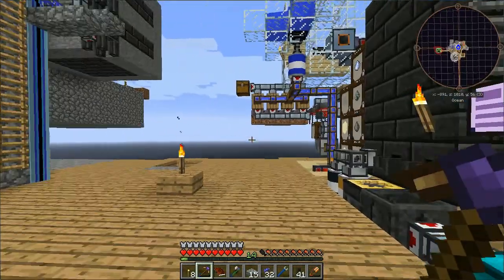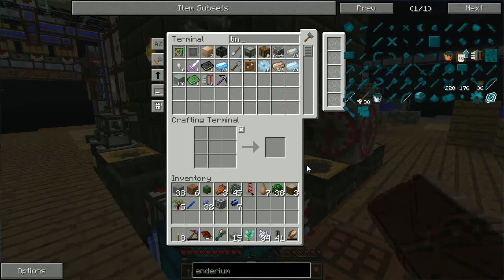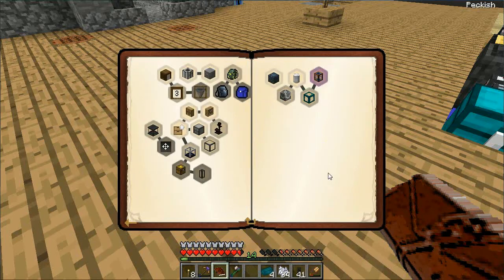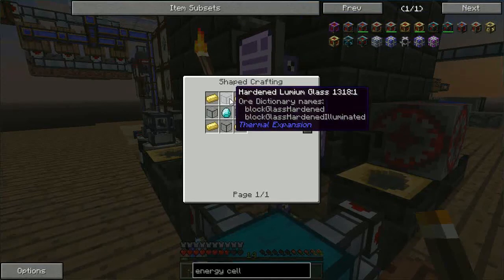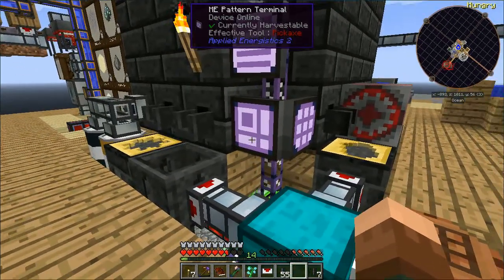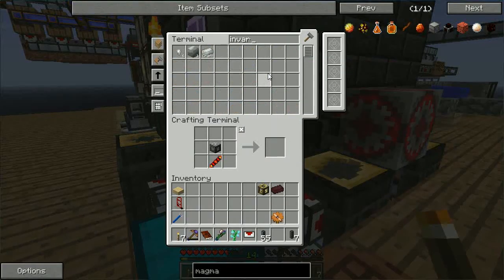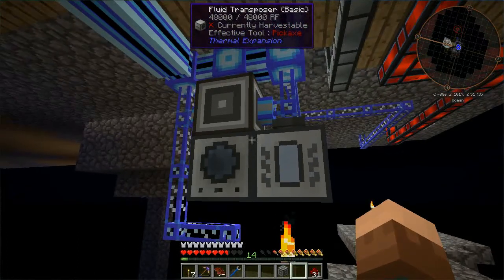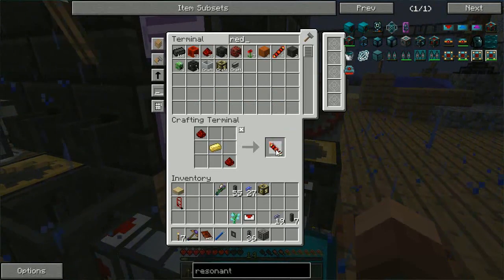Minecraft Agrarian Skies 2 - Ep 11 - Automatic Enderium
In this episode, I automate the smelting of the grinder dust, I hook stone and wood barrels to the ME system to auto-craft clay, automate Enderium smelting into ingots, and automate Resonant Energy Cells.